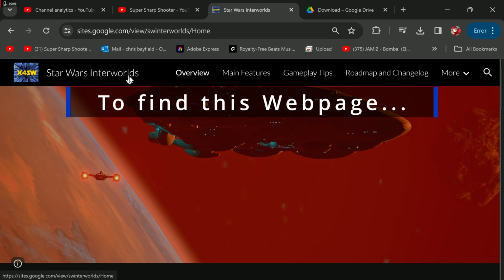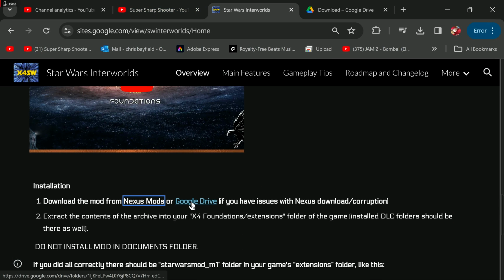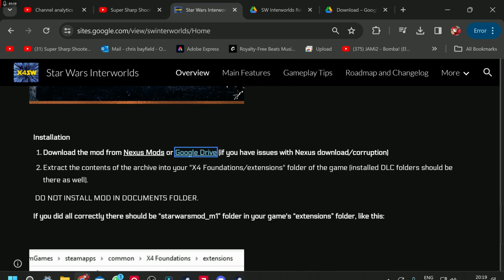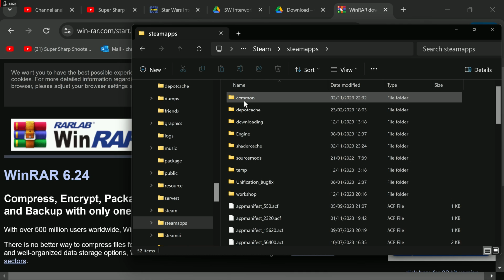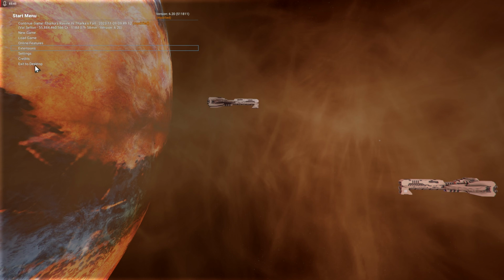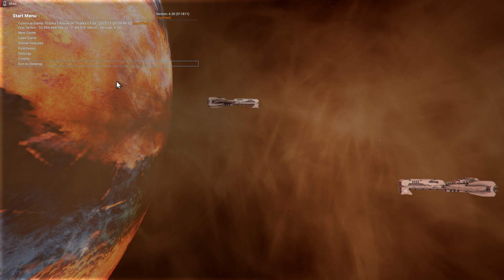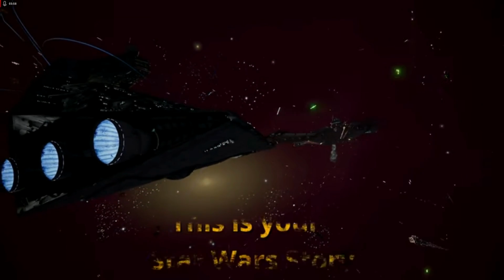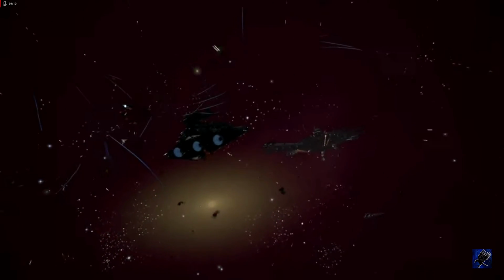Installing Star Wars Interworlds MOD for X4 Foundations. (Plus the game trailer).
I've been wanting to play X4 through again.
And I've been wanting a good Star Wars MOD for it.
Box ticked.

It doesn't install through Steam Workshop however.
Here is how I did it.
And the launch trailer to give you a reason why.

00:00 -  Installation Guide
03:49 -  Super Sharp Logo
03:55 -  MOD Launch Trailer

X4 is an epic space simulation and crying out for a Star Wars mod.
Can't wait to make a fleet and start some space battles.

Interworlds homepage

UnRar the download file and copy it into your X4 Foundations directory's "Extensions" folder.
Launch X4 and select "extensions" from the start menu. Turn "SW interworlds" on. And then exit and relaunch the game.

Space Sim.
Strategy.
FPS.